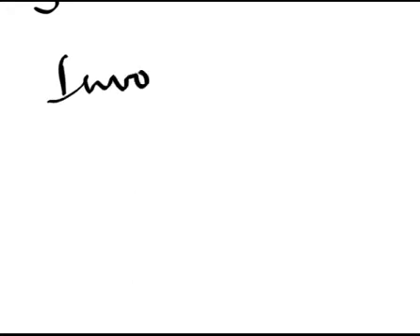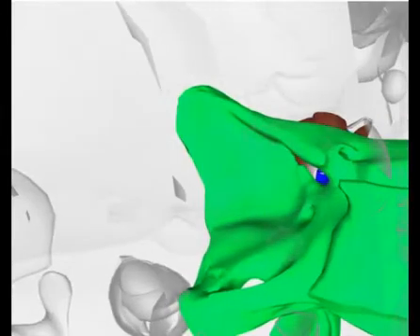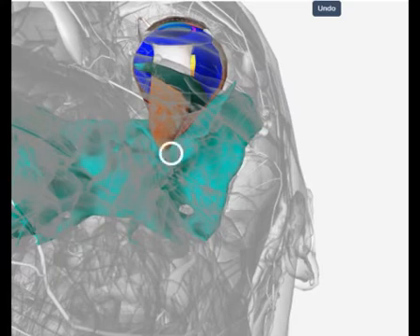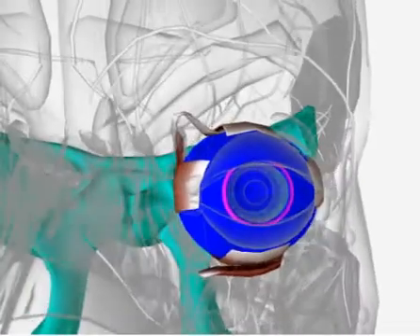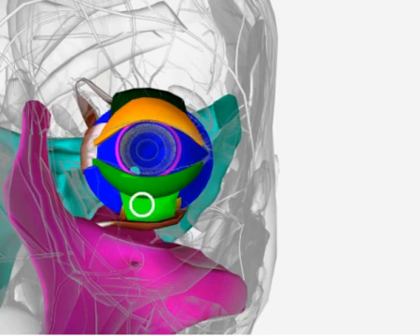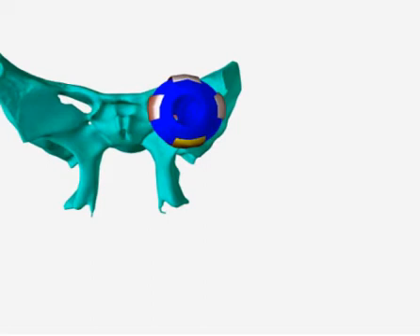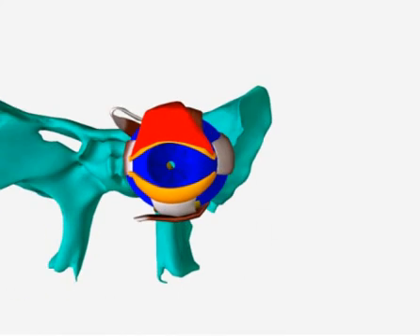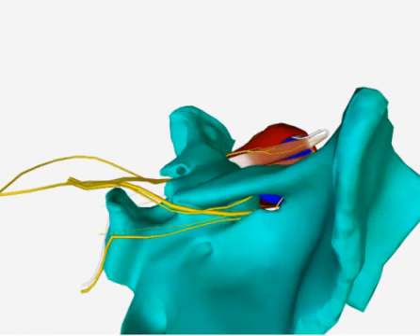EXTRAOCULAR MUSCLE // MUSCLE OF EYE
HELLO !!!
we are here with the second step towards learninf orbital fractures.
next vedio is on the classification of the orbital fractures
remain tuned to the channel so you dont miss any of our new vedios